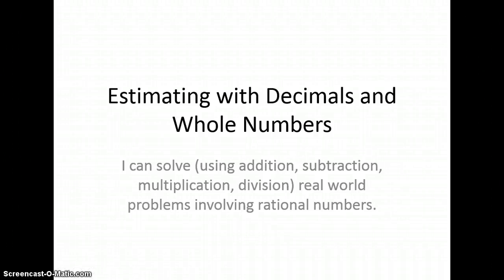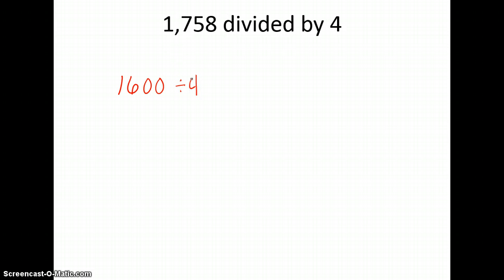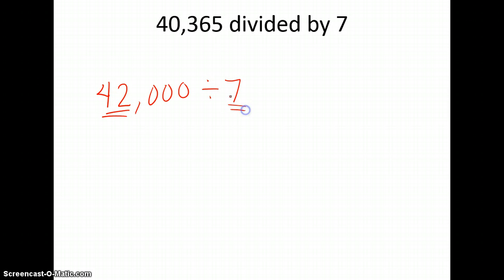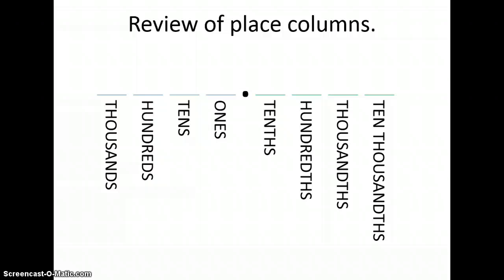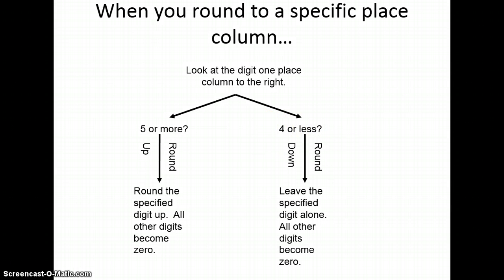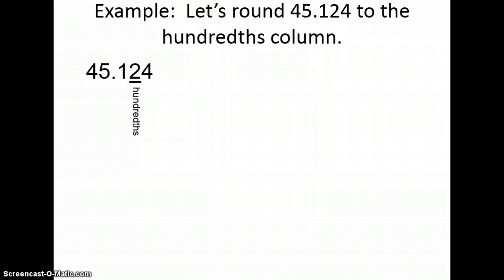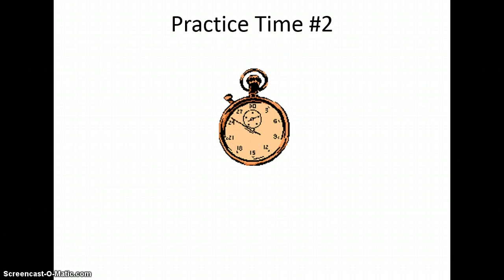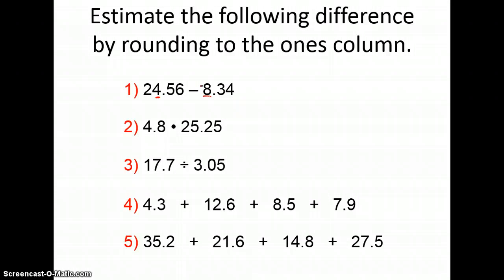Estimating with Decimals and Whole Numbers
Watch this video as many tmes as you need to and WSQ in your notes.  Thank you Mr. Dunlap for portions of this ppt.